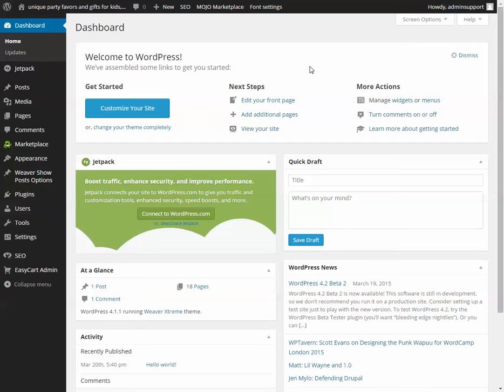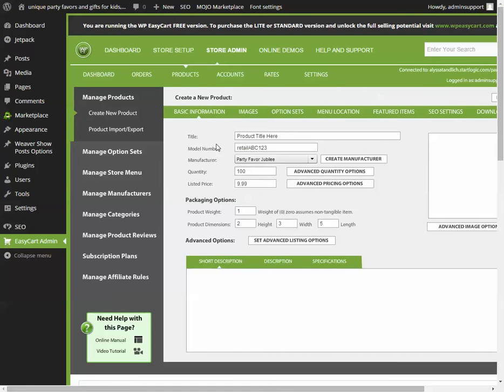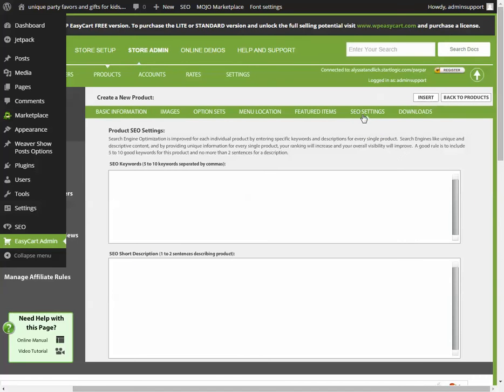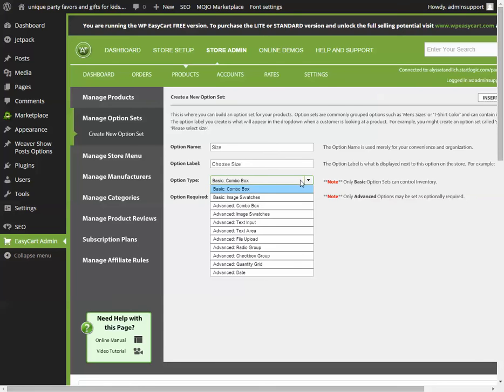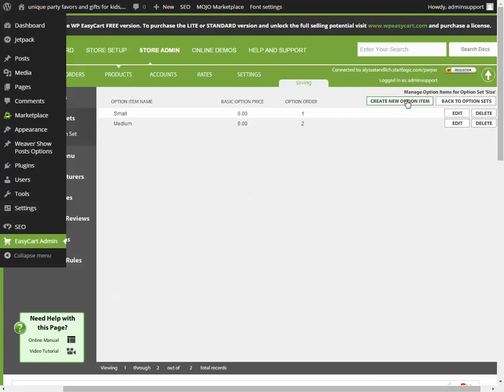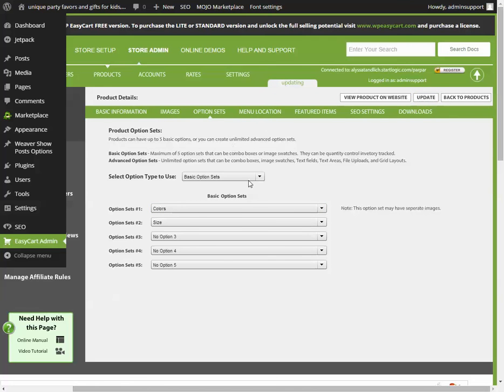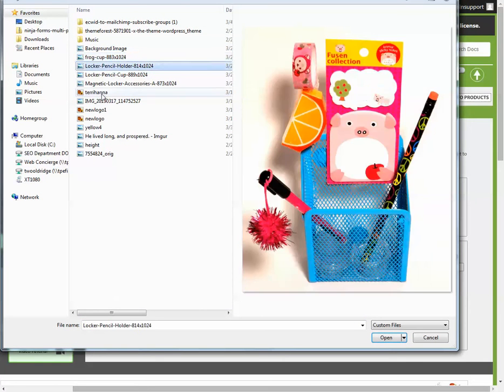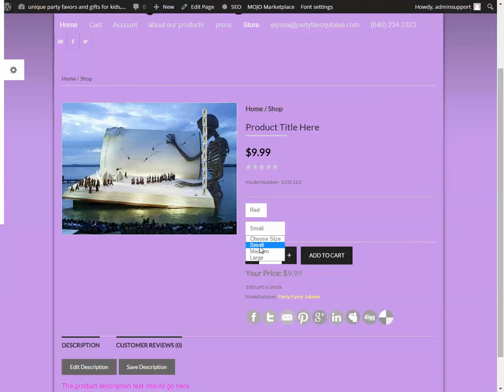Adding a product to easy cart in wordpress